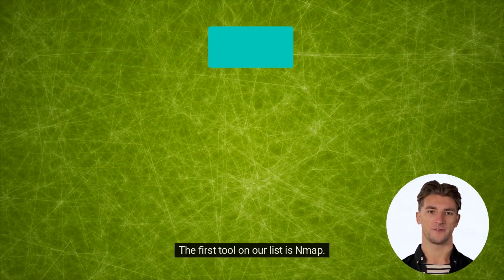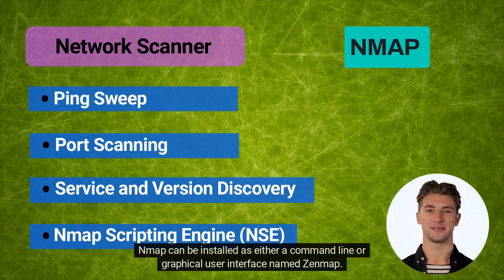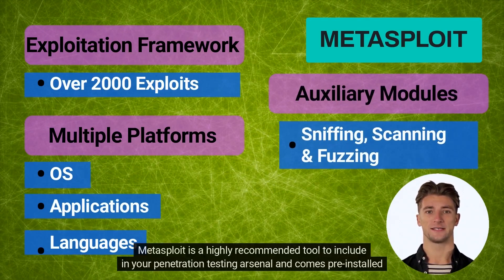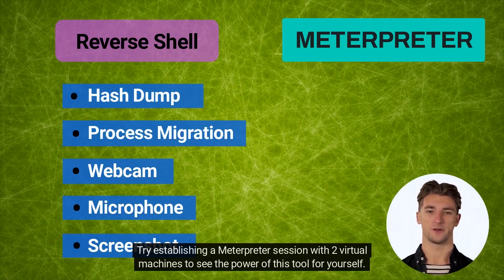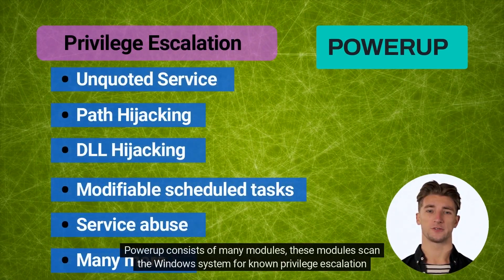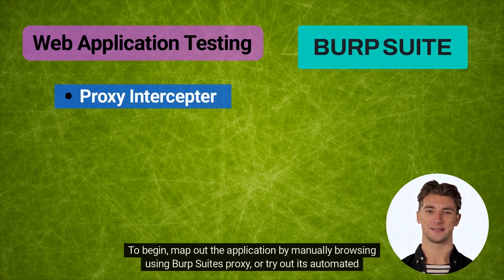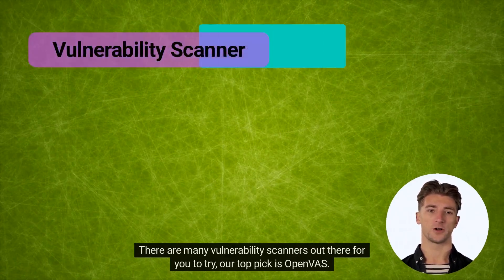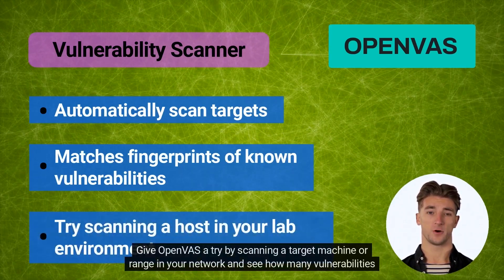The top penetration testing tools every beginner should master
🎓 MCSI Certified Penetration Tester 🎓

In this video, we will discuss the tools you need to master to become a great penetration tester. This includes:

🔨 Nmap
Nmap is a powerful penetration testing tool that can be used to scan for vulnerable systems and open ports. It can be used to find out information about hosts and services on a network, and can be used to exploit vulnerabilities.

🔨 Metasploit
The Metasploit Framework is a powerful tool for conducting penetration tests. It includes a wide range of features, making it a versatile tool for many different types of tests. The Metasploit Framework can be used to launch attacks, conduct reconnaissance, and much more. It is an essential tool for any penetration tester.

🔨 Meterpreter
Meterpreter is a powerful penetration testing tool that can be used to take control of a remote system. It is a versatile tool that can be used for many different purposes, including reconnaissance, privilege escalation, and exploits. Meterpreter is a favorite among penetration testers because it is easy to use and is very effective.

🔨 Mimikatz
Mimikatz is a well-known and dangerous piece of malware that has been used in a variety of high-profile attacks. The malware allows attackers to extract sensitive information, such as passwords and cryptographic keys, from a system's memory. This can be used to facilitate further attacks or to gain access to sensitive data. Mimikatz is often used in conjunction with other malware, such as viruses or trojans, to increase its effectiveness. Mimikatz can be used in a penetration test to recover passwords, credentials, and other data that can be used to compromise a system.

🔨 PowerUp
The PowerUp PowerShell script is a tool that can be used to check for common Windows vulnerabilities and to enumerate potential attack vectors. The PowerUp script can be downloaded from the internet, and it is freely available.

🔨 Burp Suite
Burp suite is a penetration testing tool that is used to test the security of web applications. It is a java-based tool that can be used to perform various tasks such as reconnaissance, fuzzing, and brute-forcing. Burp suite can be used to find vulnerabilities in web applications such as SQL injection, cross-site scripting, and session hijacking.

🔨 OpenVAS
OpenVAS is a powerful vulnerability scanner that can be used to scan for vulnerabilities in networks and systems. It is an open source project that is constantly being updated with new signatures and features. OpenVAS is easy to use and can be very helpful in identifying potential security issues.